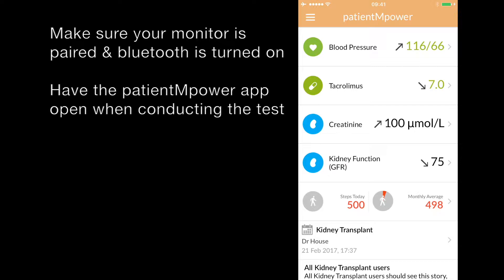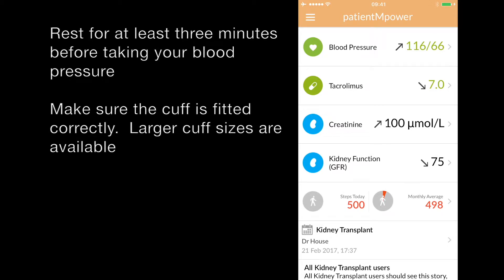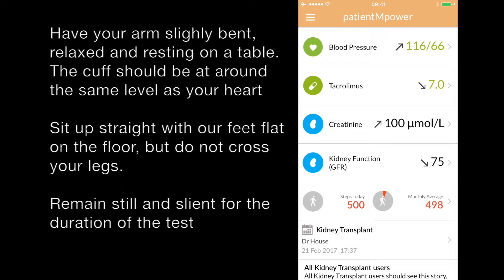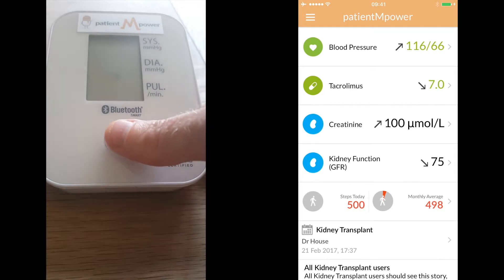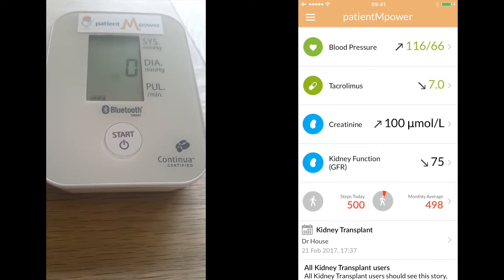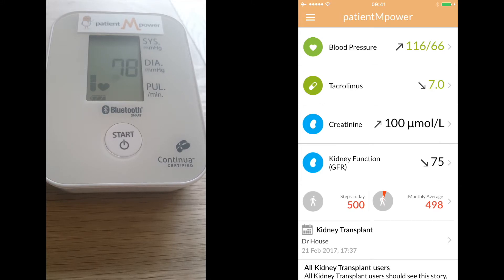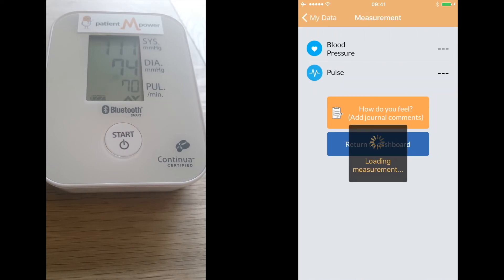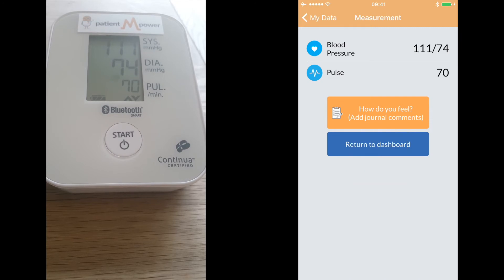Taking a blood pressure reading with the patientMpower app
This video is about taking a blood pressure reading with the patientMpower app. The blood pressure monitor is the A&D UA-651BLE